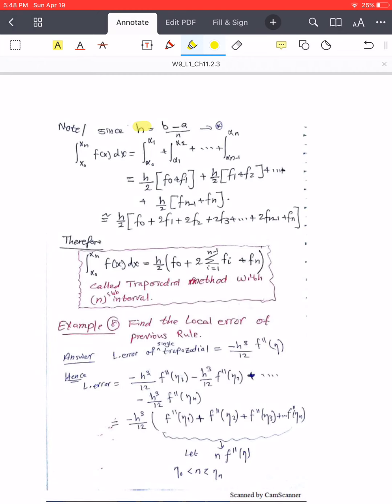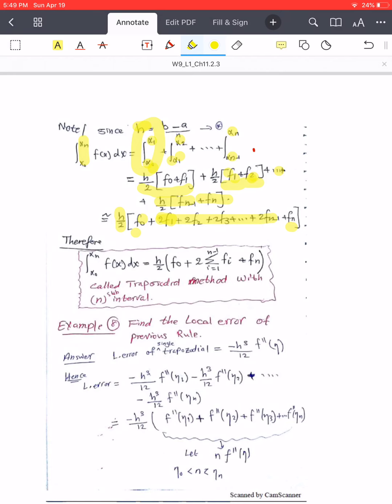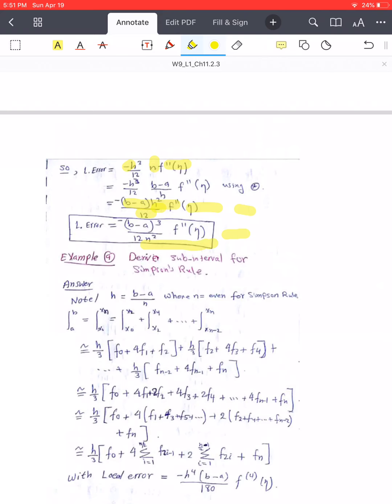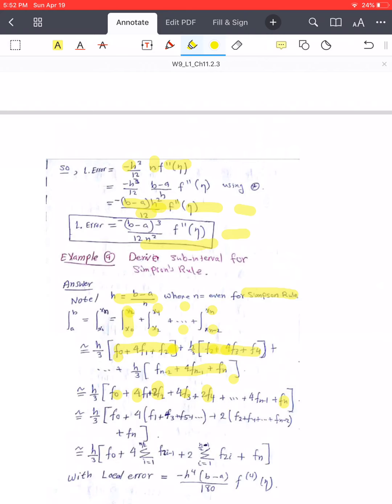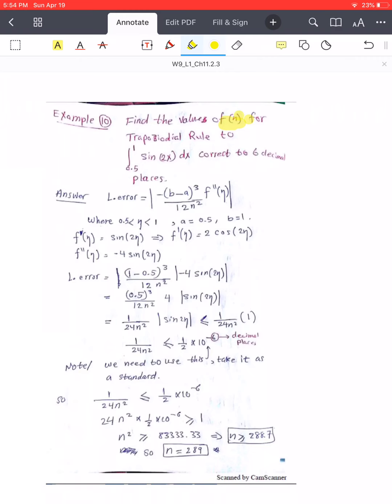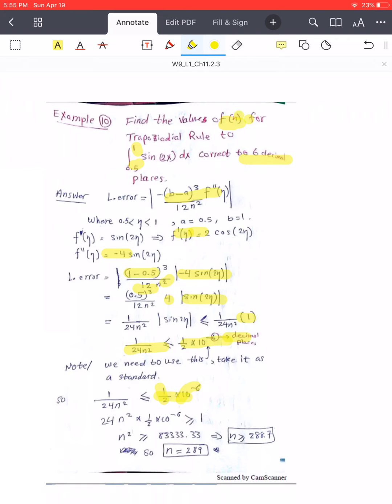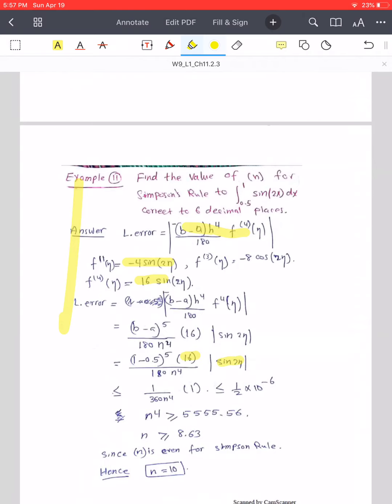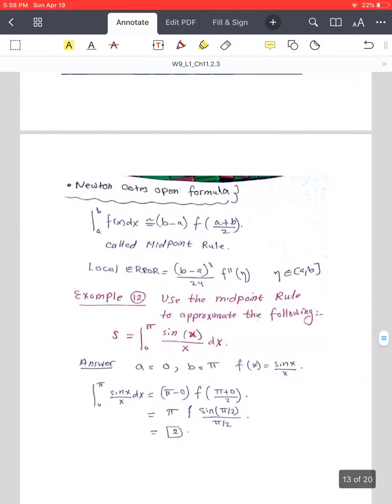NAE W9L3 2 C11 Integration